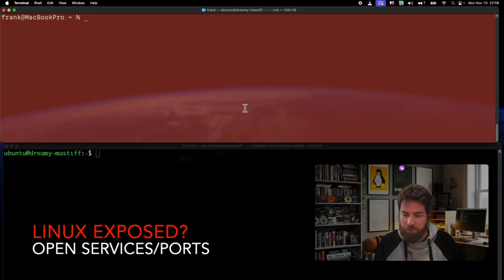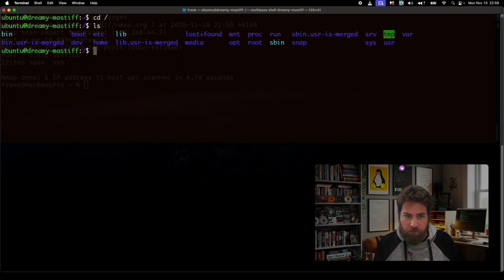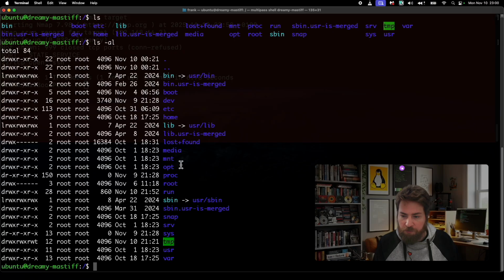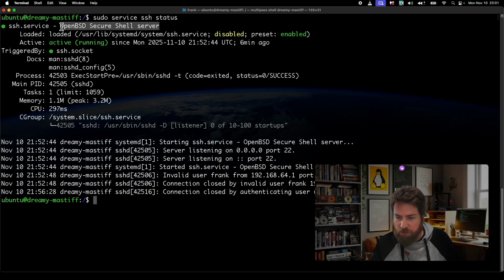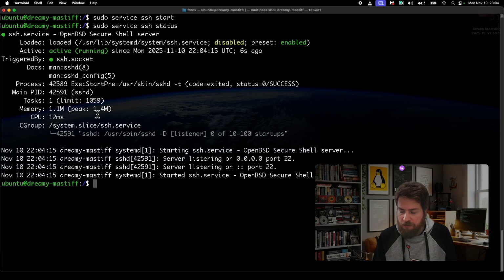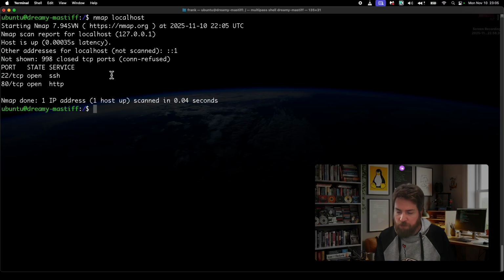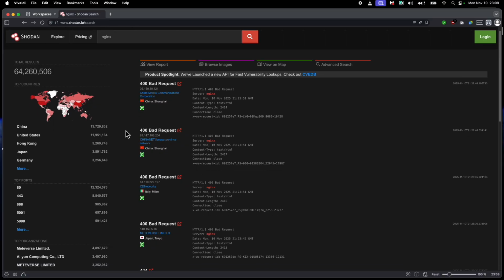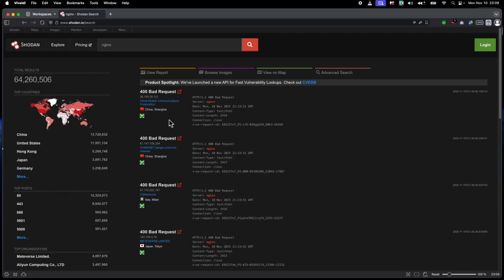Is Your Linux Exposed?